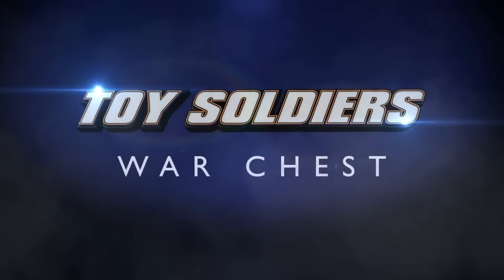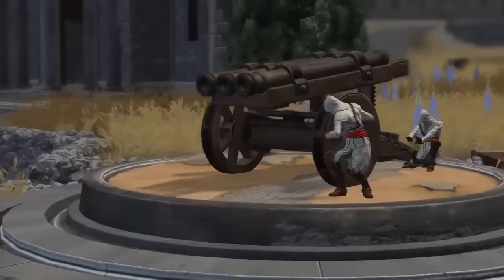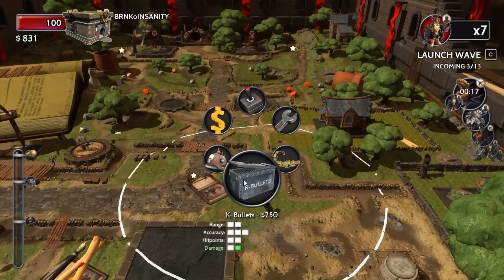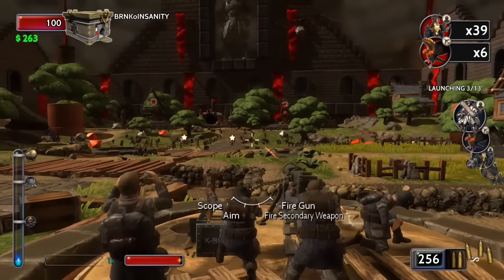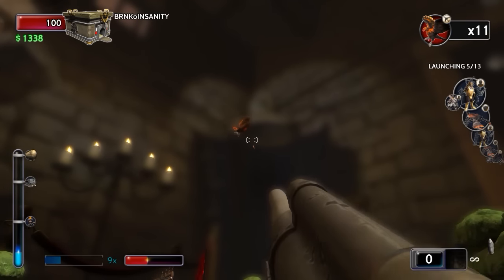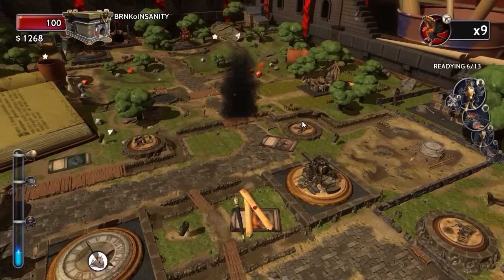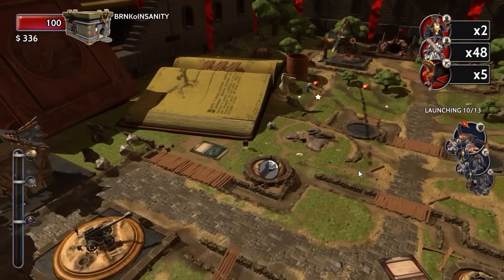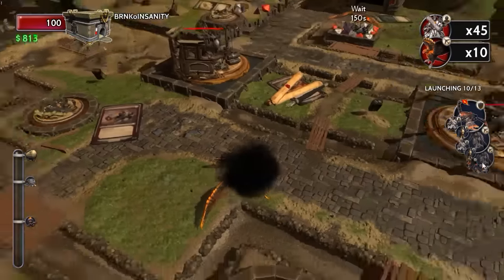Toy Soldiers: War Chest Review - Voice of Insanity! - Is the PC version worth buying?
The game in this review was purchased with money from my general game fund.